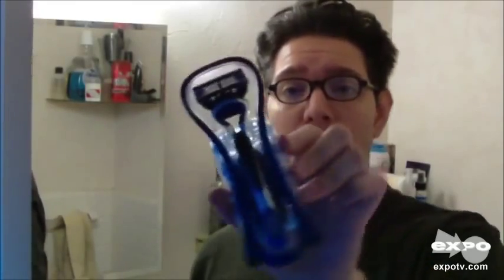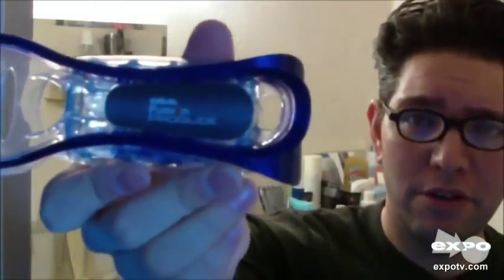a review of the gillette proglide fusion razor